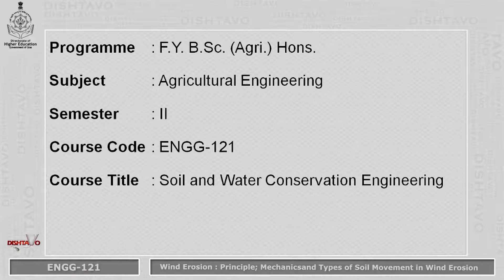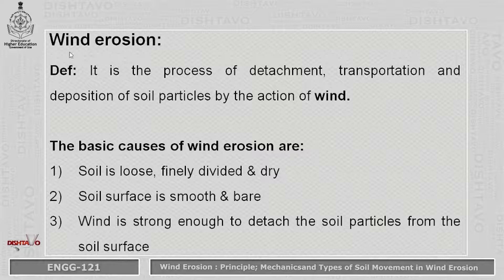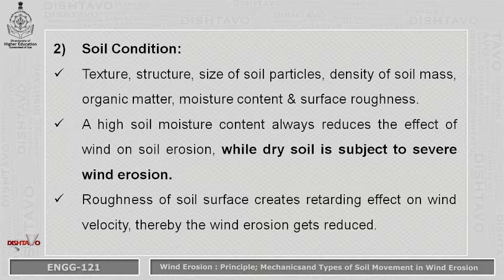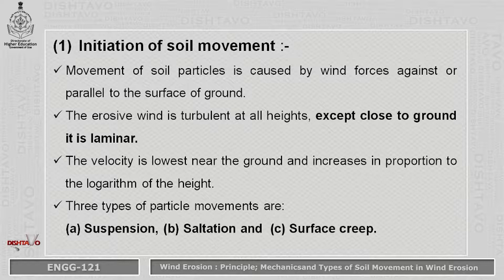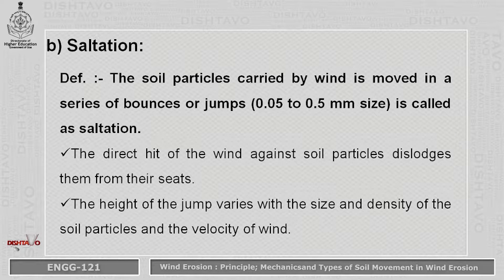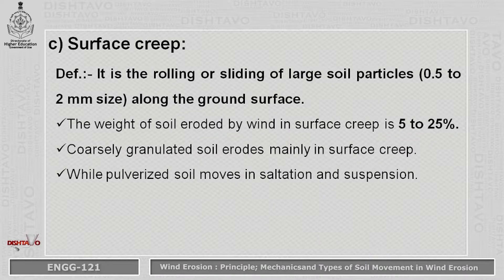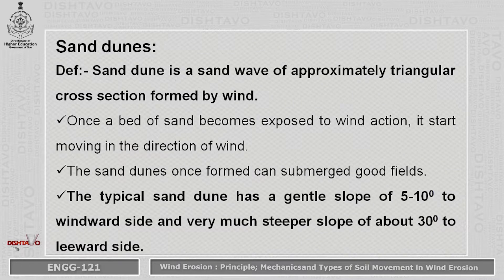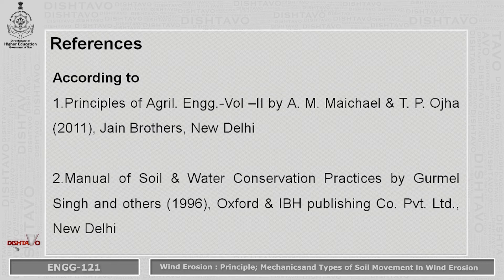ENGG-121- Wind Erosion Principles, Mechanics and Types of Soil Movement in Wind Erosion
sandunes and & its types